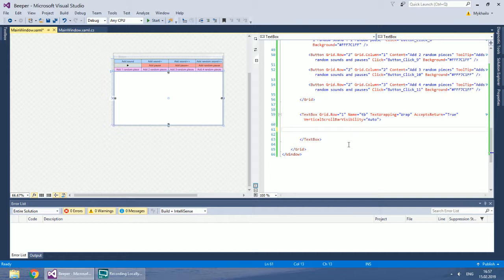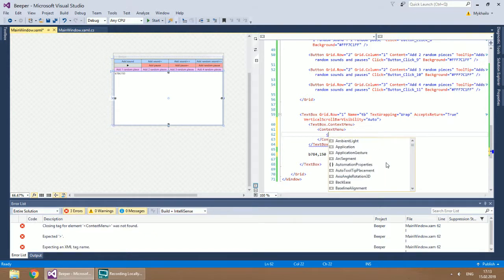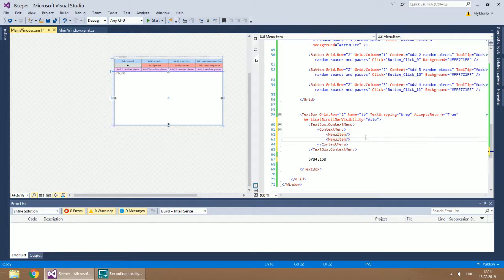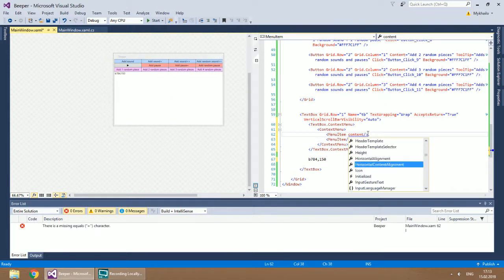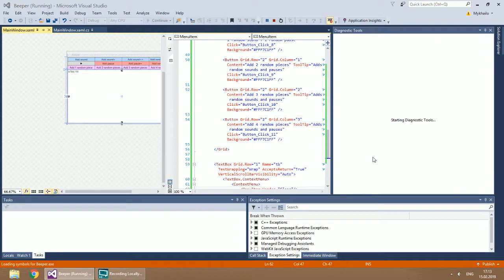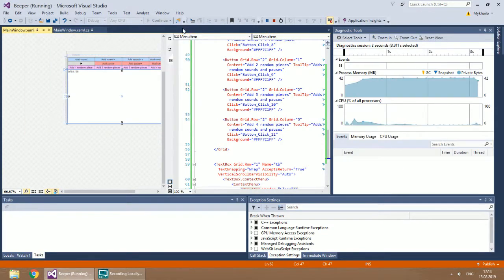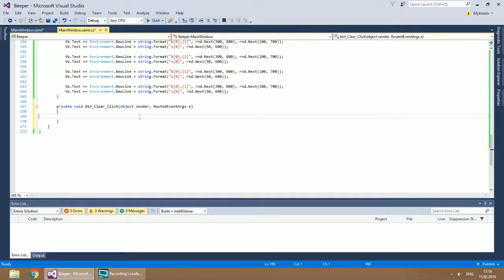6. Random Music Pieces | Beep music synthesizer WPF C#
Add buttons to insert random music pieces.

A series of several videos on creating a WPF C# lowest-level music synthesizer and player using Visual Studio.

It is also possible to insert multiple pieces.
You are not limited in adding as many pieces as you need but I will stop at 4 pieces.
To make buttons more recognizable, you can change their color by setting the Background property.
Remember that you can select multiple controls at once.
You can comment lines which you don't need but want to use later just like in C#.
We have 1 last thing to do.
Users should be able to clear the text in the TextBox with a mouse.
In other words, we need a special button in the context menu for that.
Use MenuItem to fill the context menu.
TextBox already has a method called Clear.